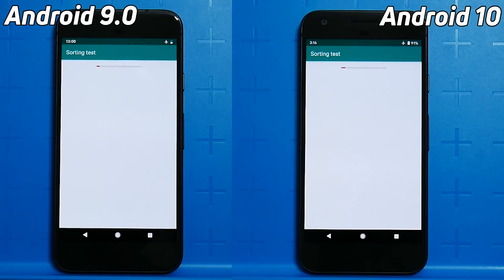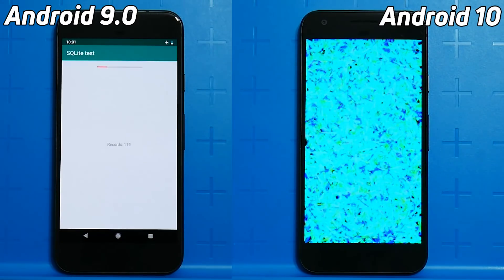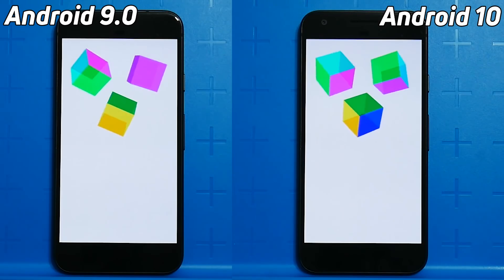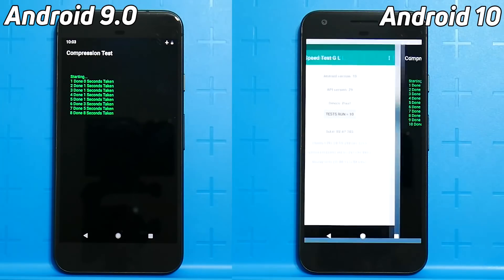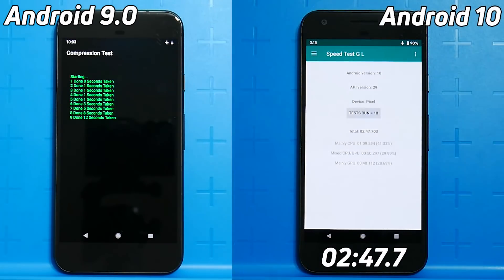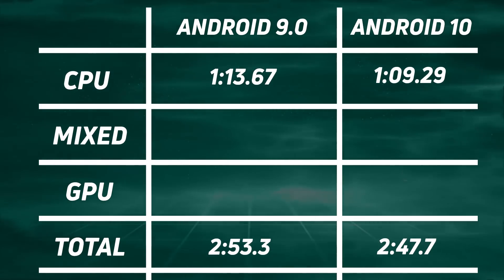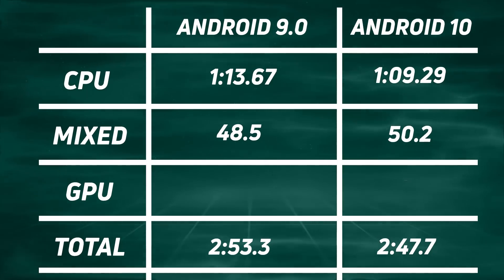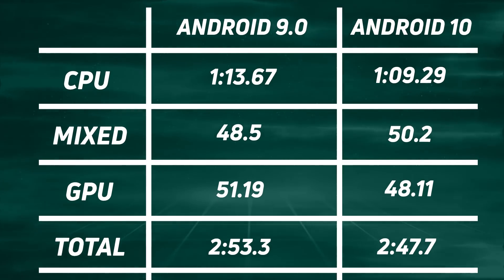Android 10 is the Fastest Android EVER!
Google says that Android 10 includes several new improvements to the ART runtime which help apps start faster and consume less memory. Does that make Android 10 the fastest version of Android OS ever? Let's find out!